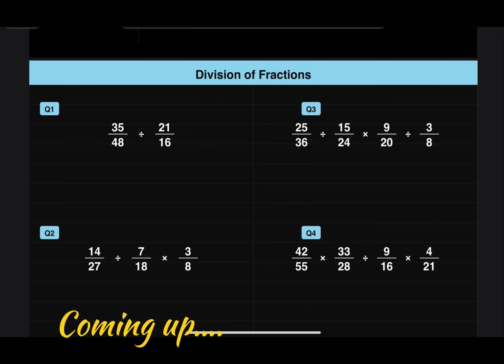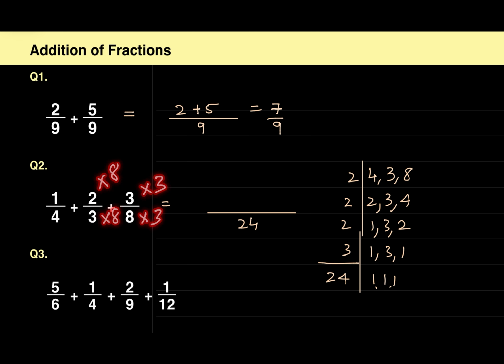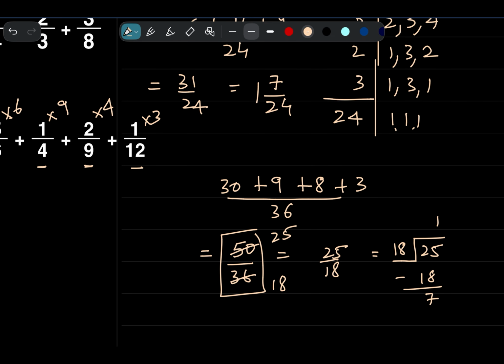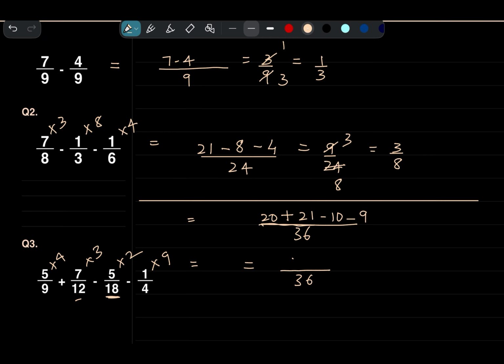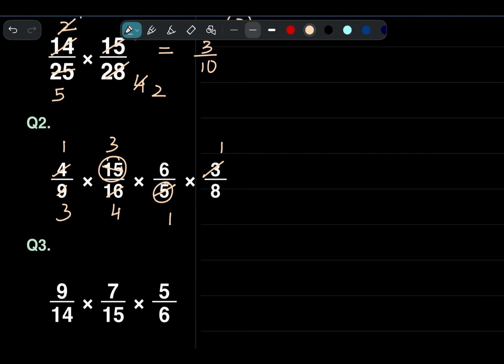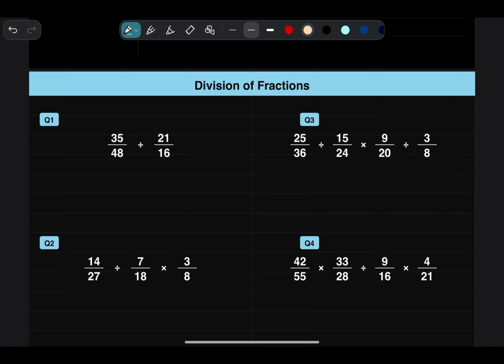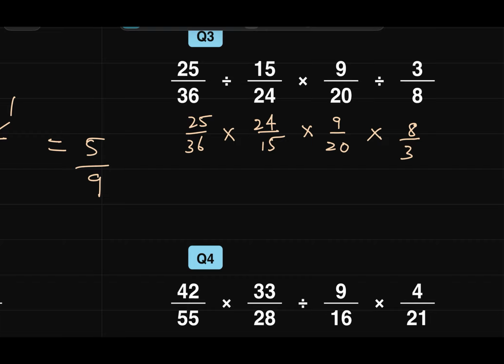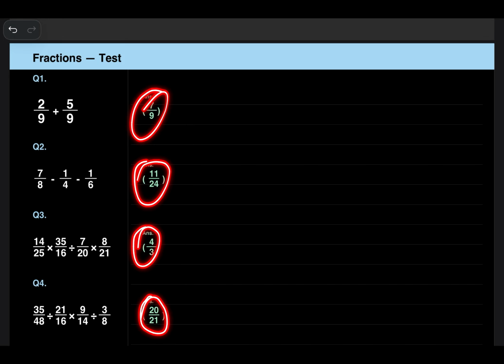M23 FRACTIONS#3 -ADDITION , SUBTRACTION, MULTIPLICATION, DIVISION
📚 Fractions Phase 3 | Addition, Subtraction, Multiplication & Division of Fractions | Full Lesson
Learn how to add, subtract, multiply, and divide fractions in this complete Fractions Phase 3 lesson. This step-by-step tutorial is perfect for students who want to master fraction operations with easy explanations and plenty of examples.
In this video, you will learn:
⏰ TIMESTAMPS

00:00 Snippet
00:56 Introduction
01:18 Addition of fractions
05:47 Subtraction of fractions
08:46 Multiplication of fractions
13:50 Division of fractions
19:34 Test

Whether you are studying for school exams or simply want to strengthen your maths skills, this lesson will help you build confidence in working with fractions.
🎯 Suitable for:
 IGCSE • SSC • CBSE • ICSE and other school curricula